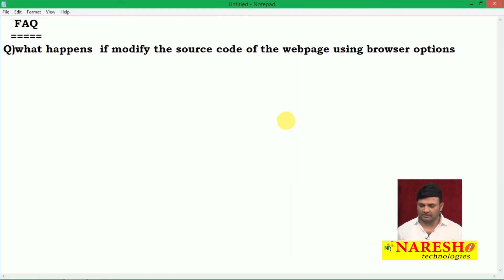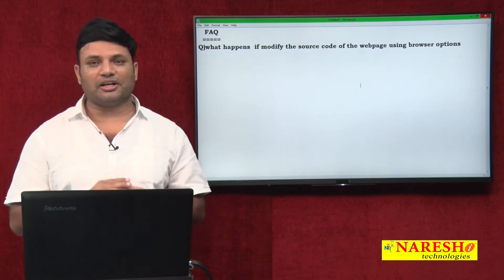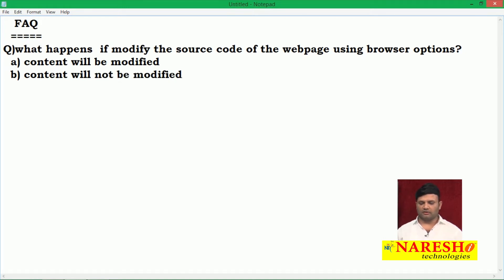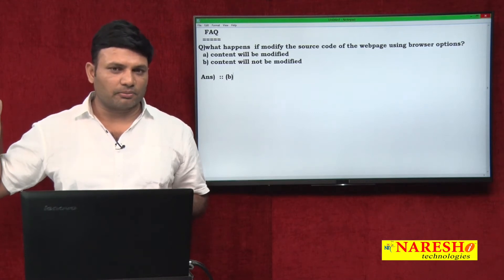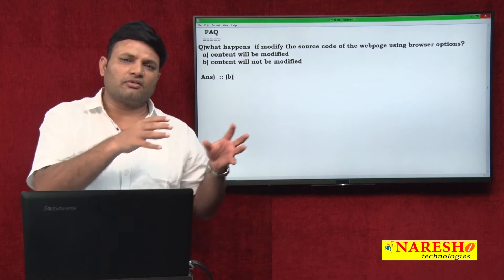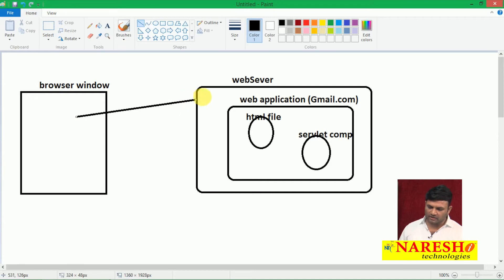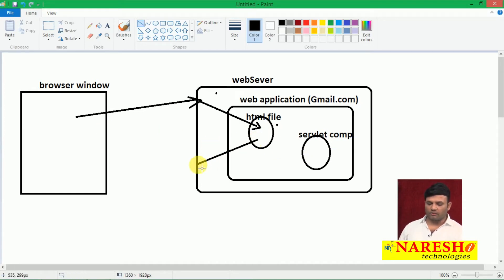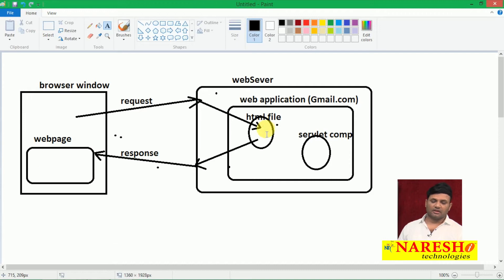What happens if modify the source code of the webpage using browser options |Servlet FAQs| Mr.Natraj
💡 Our Online Training Features:
• 🎈 Industry-Specific Scenarios
• 🎈 Flexible Timings

Call:
Our Advanced Java Training Features:
1. Training with Real-Time Experts
2. Industry Specific Scenario’s
3. Flexible Timings
4. Soft Copy of Material
5. Share Video's of each and every session.